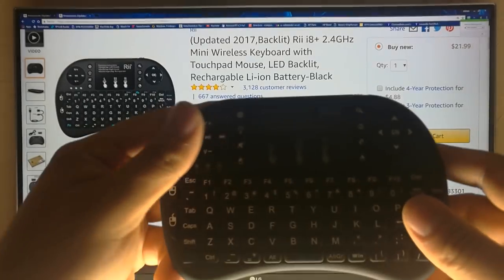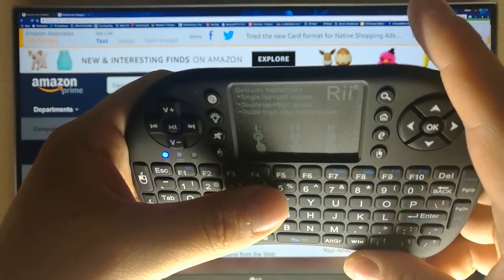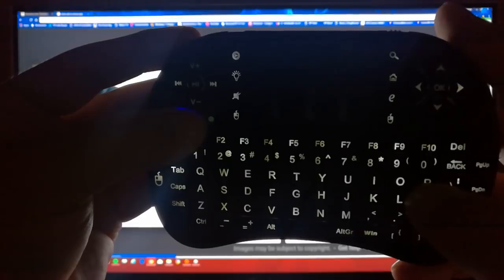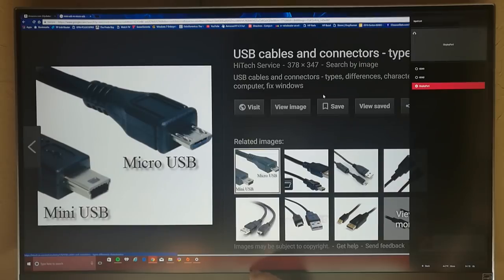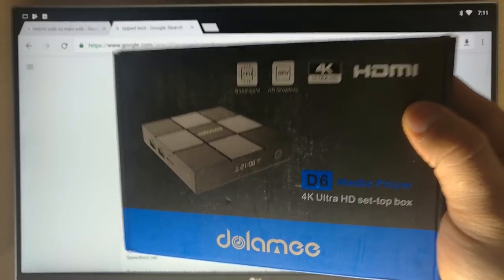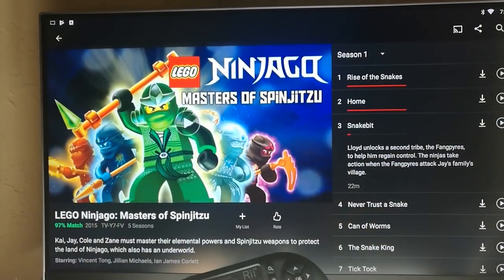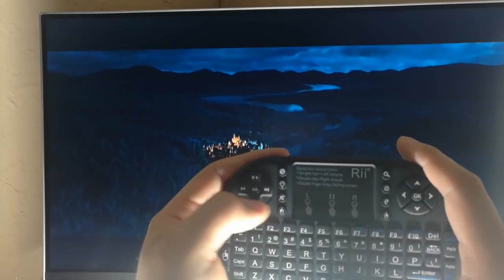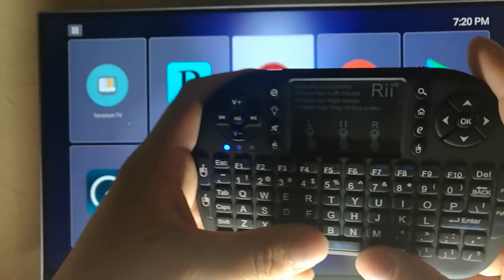Rii i8+ Review - 2.4GHz Mini Wireless Keyboard with Touch pad Mouse, LED Back-lit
Online Banking app! Get your teen their own debit card! No overdraft fees and get your paychecks two days early!

Gearbest Website Cheap and Cool Stuff check it out if you haven't been there before

Fire TV 4K

Fire Tv 1080P

Ebates. New customers get $10 cash back. Sign up make everyday purchases from your computer and earn cash back on your online purchases.